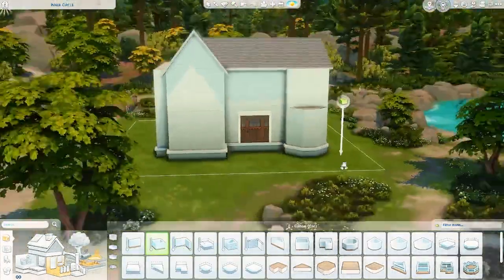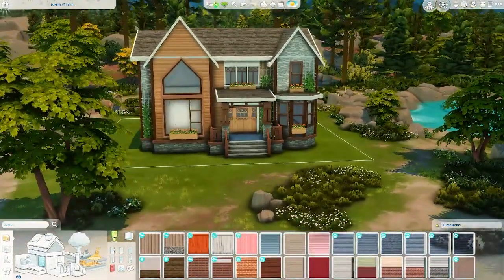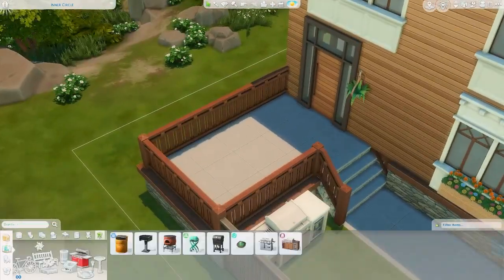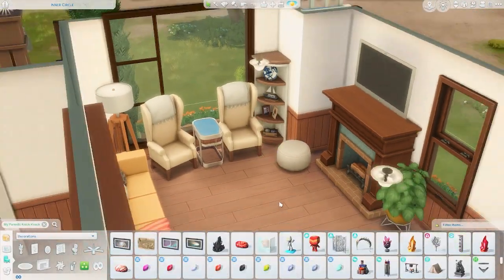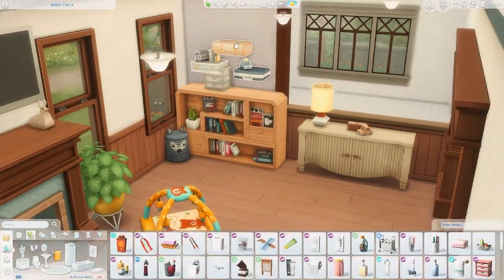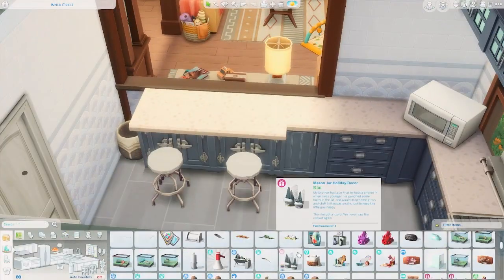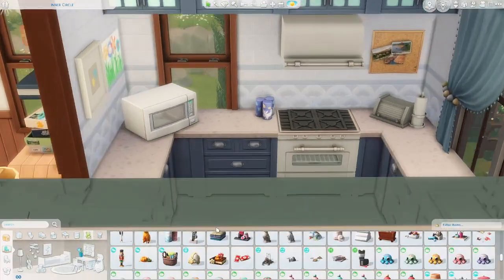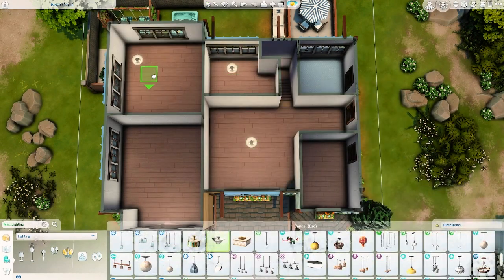Cosy Copperdale Family Home📚❤️Speedbuild + Voiceover (No CC)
Today I built a family home in Copperdale for 6 sims! This home consists of 4 bedrooms and 2 bathrooms, perfect for a big family and even a pet!
My Gallery ID is: iHanza
Feel free to download this off of the gallery if you like :D and of course any other builds off my gallery that you want!